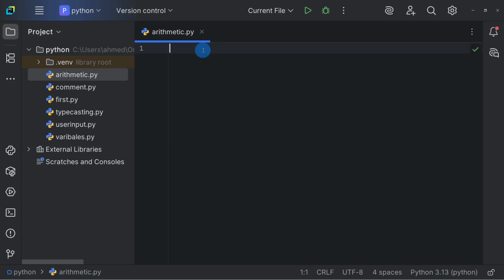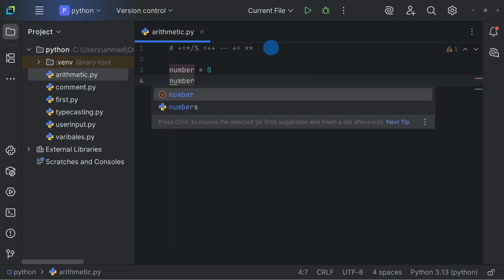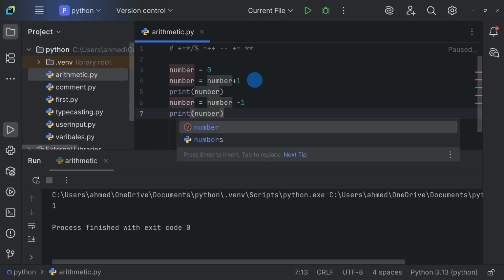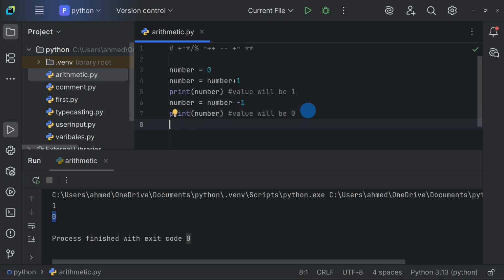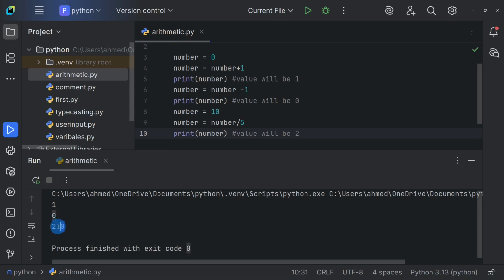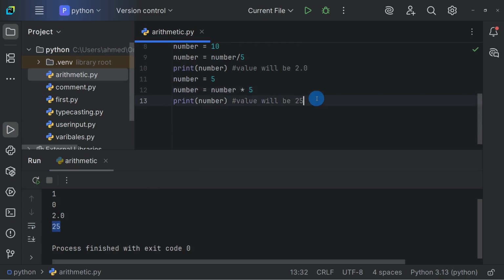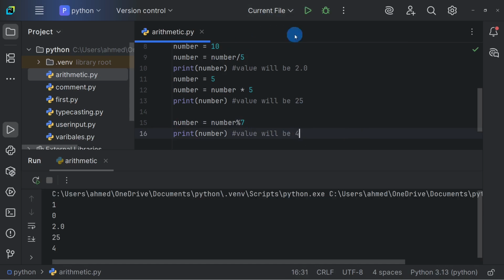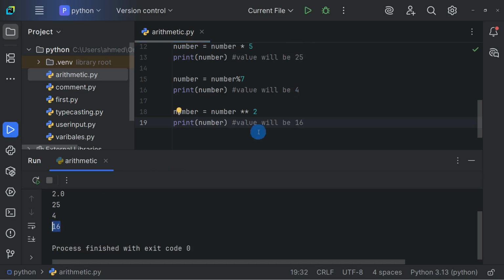✅ Python Arithmetic Operators - Complete Guide with Examples (Python Tutorial)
🧮 **Python Arithmetic Operators Tutorial:** Master basic math operations in Python! This beginner-friendly guide covers all arithmetic operators with clear examples.

✔ 7 Python Arithmetic Operators Explained:
   ➕ Addition (+)
   ➖ Subtraction (-)
   ✖ Multiplication (*)
   ➗ Division (/)
   📊 Modulus (%)
   🏗 Floor Division (//)
   💥 Exponentiation (**)
✔ Practical examples with numbers
✔ Operator precedence rules
✔ Common mistakes to avoid
✔ Interactive calculator example